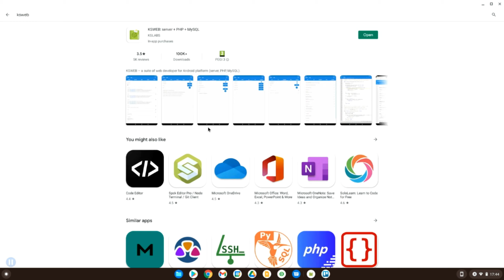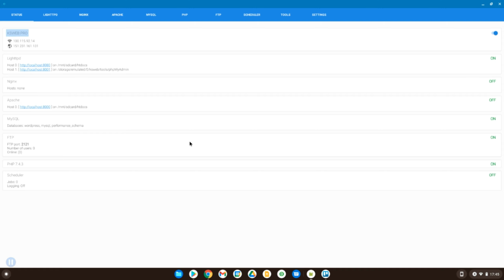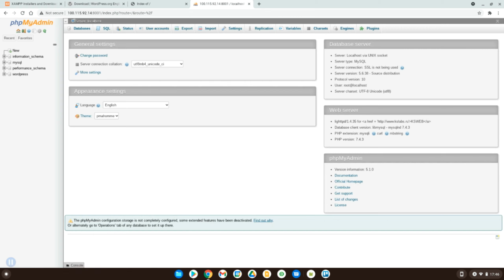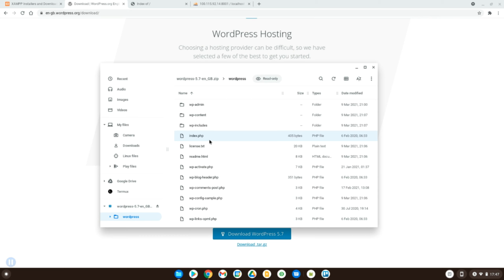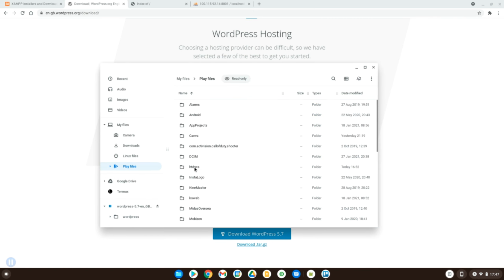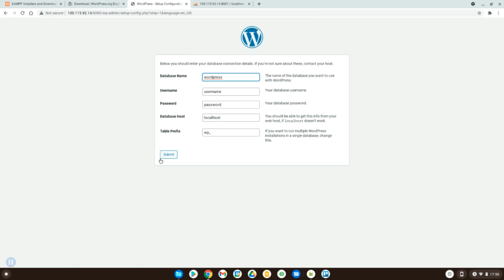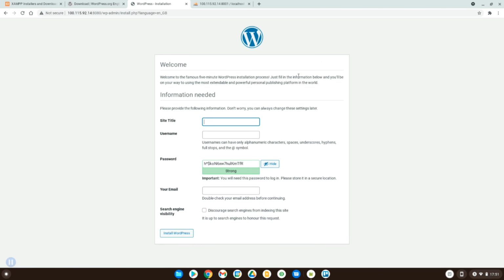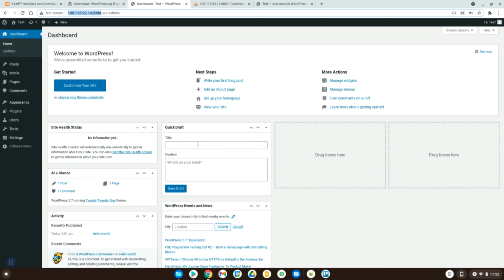Setting Up WordPress - The Most Popular CMS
Want to set up WordPress on your local machine? Have a look at our latest tutorial where we will go step by step on how to get everything set up on your Chromebook. While the tutorial is on Chrome OS, all the steps apply to Windows, Mac OS and Linux. I will be also noting where you can get relevant software for different operating system.

🔗 Resources